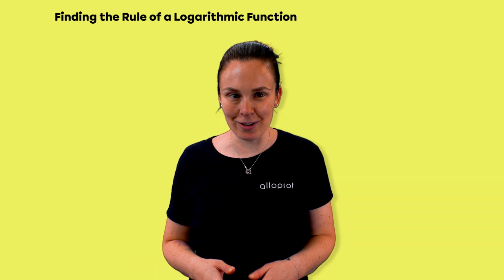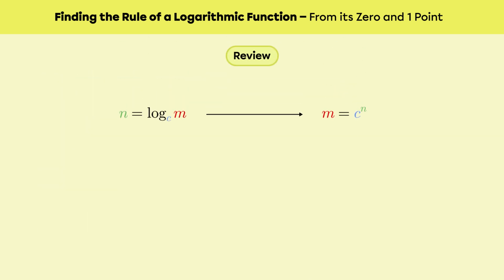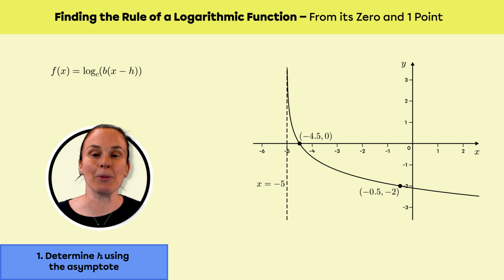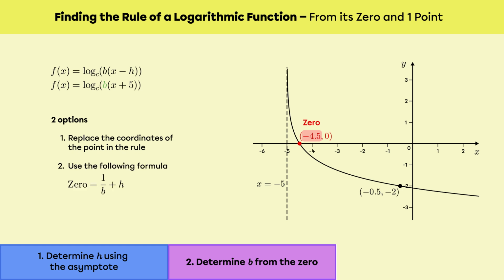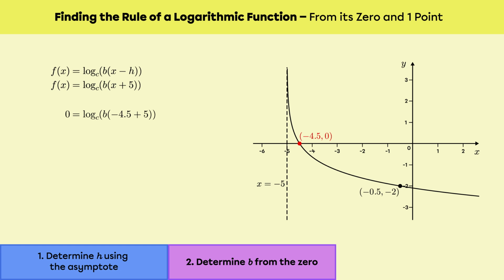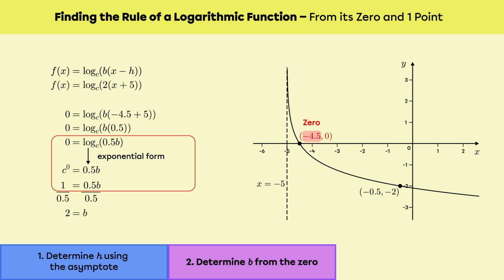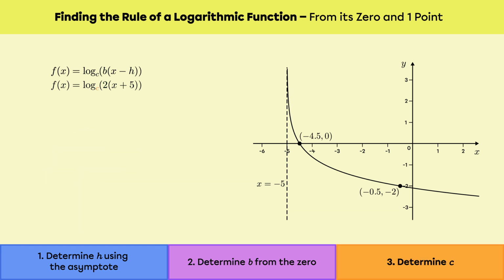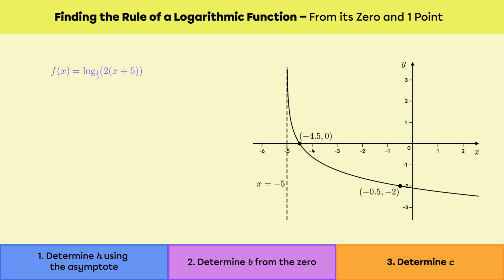Finding the Rule of a Logarithmic Function From the Zero and 1 Point | Mathematics | Alloprof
How can we find the values of parameters b, c and h when the asymptote, x-intercept and 1 other point on the function are given?

Katherine explains everything you need to know about finding the rule of a logarithmic function from its zero and 1 point.

Timestamps:
0:00 The role of parameters
0:42 Exponential and logarithmic notation
1:14 Determine h
1:33 Determine b
3:11 Determine c